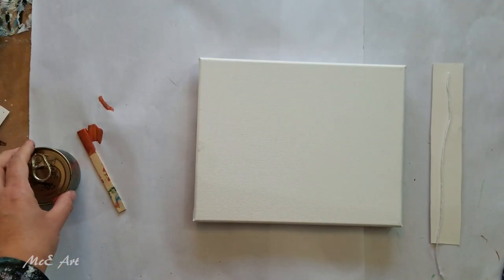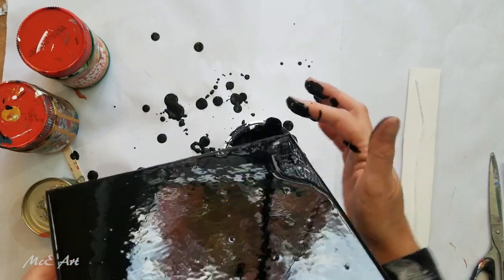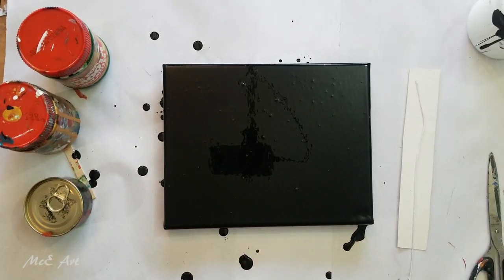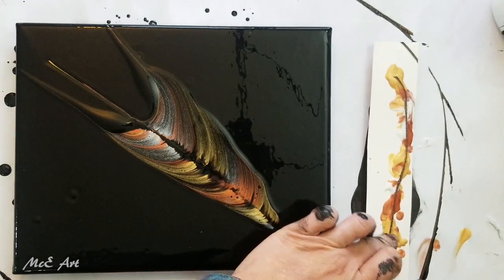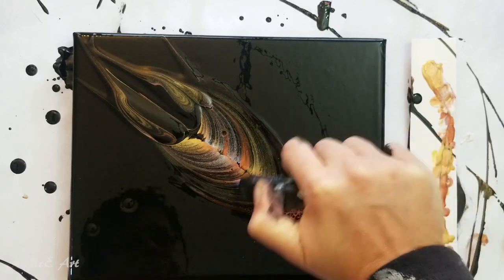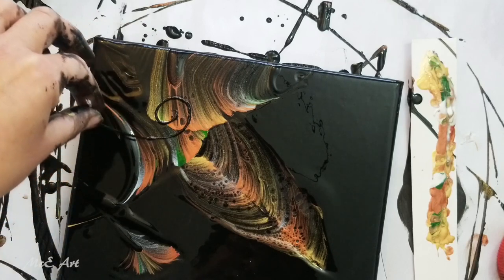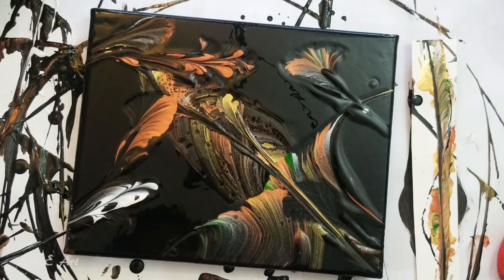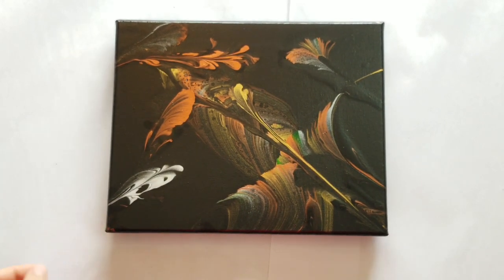480 Metalic Random String Pulls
20,000 Subscribers Free Webinar "How to price your work" find out more

5000 Subscribers Free Webinar "How to make money doing what you love" find out more

1000 Subscribers FREE webinar "Unleashing Your Creativity" recording is now available so register to receive the recordings